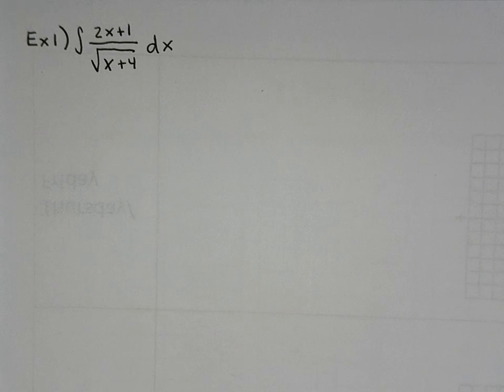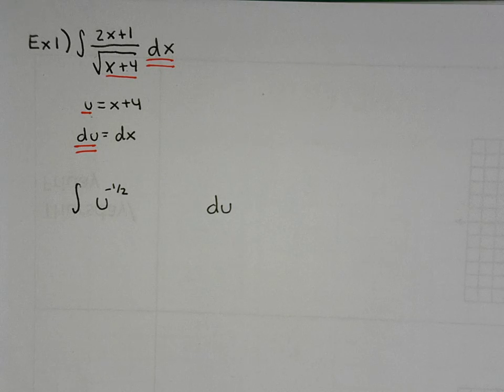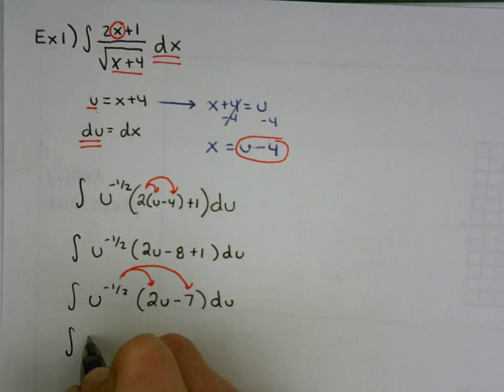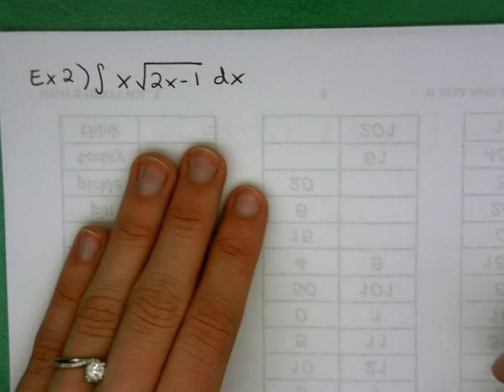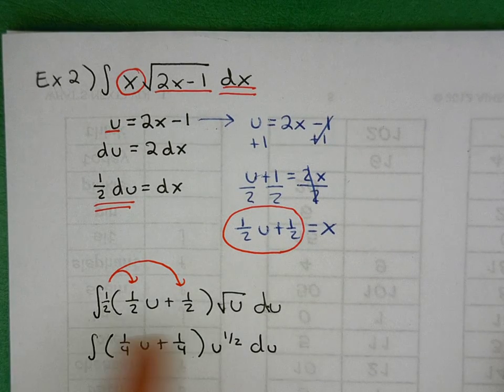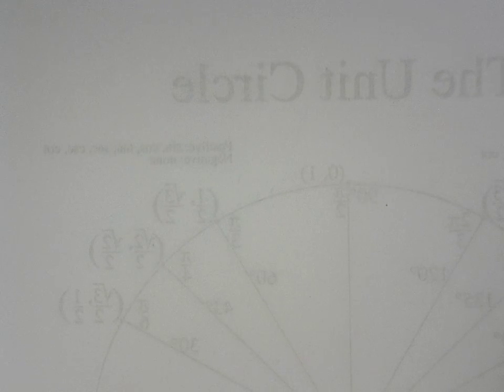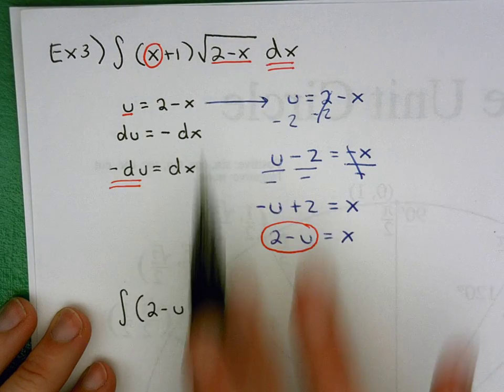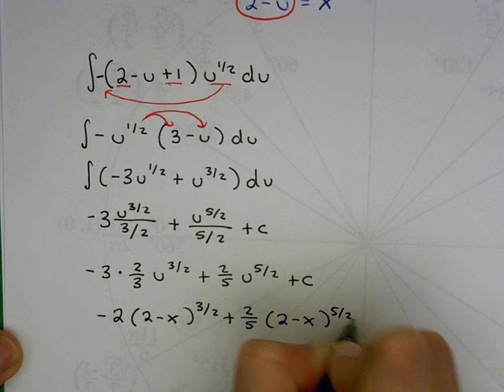4.5c- The Leftover X